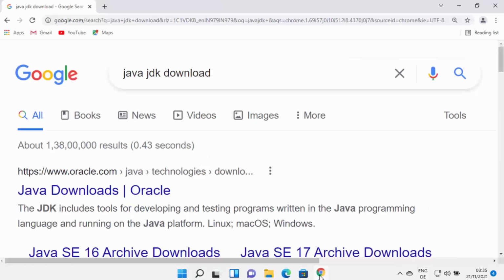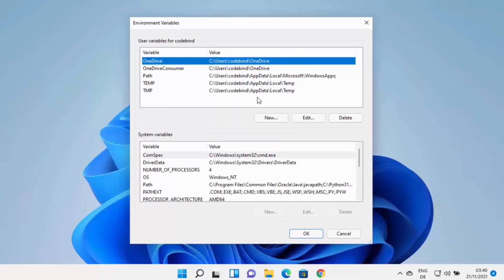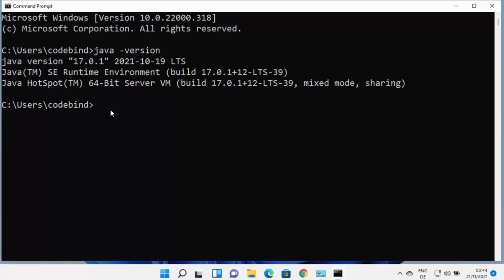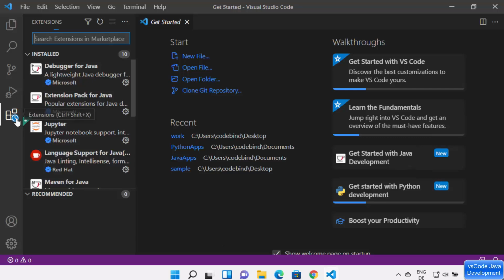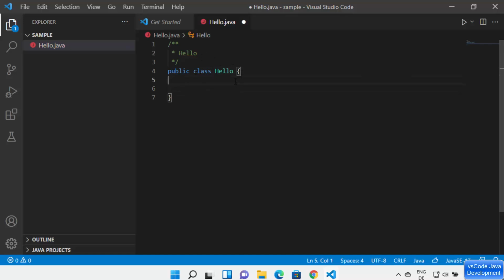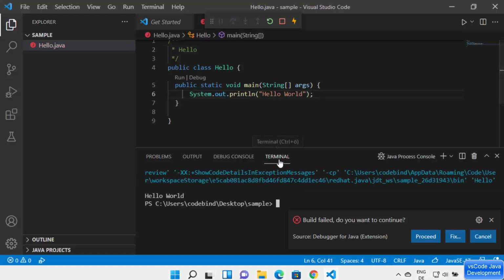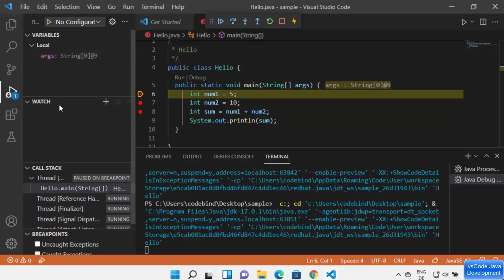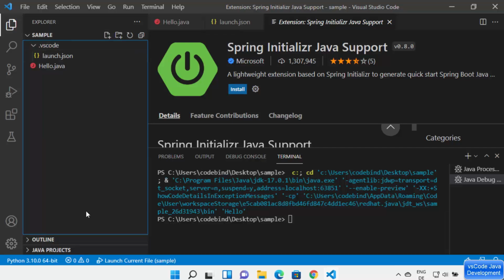How to Run JAVA in Visual Studio Code on Windows 11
In this video I am going to  show How to Set Up Java  Development environment in Visual Studio Code in Windows 11. I am also going to show ow to debug your Java code using vs code. This process will also cover How to Install Java and Visual Studio Code for Windows 11.

This Java Tutorial course is aimed at complete beginners to the subject. For those who have no programming experience or those who have limited knowledge of Java. We get you up and running and will give you the skills you need to master the Java programming language.